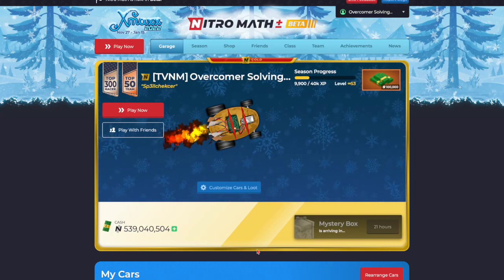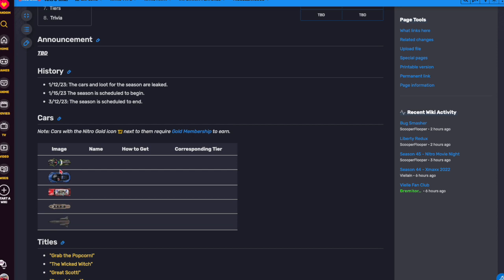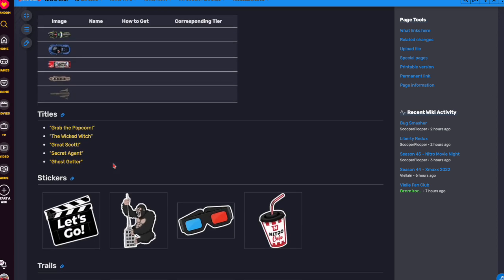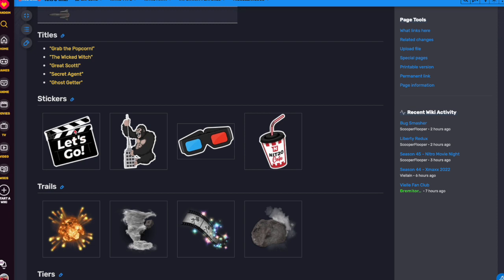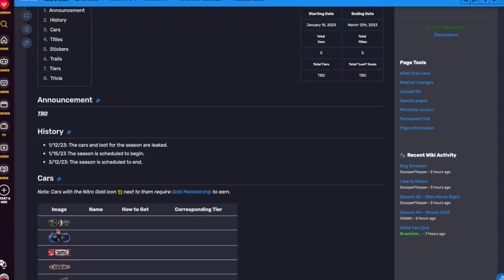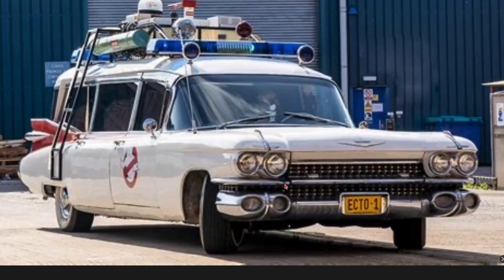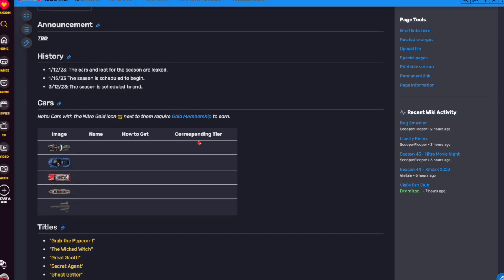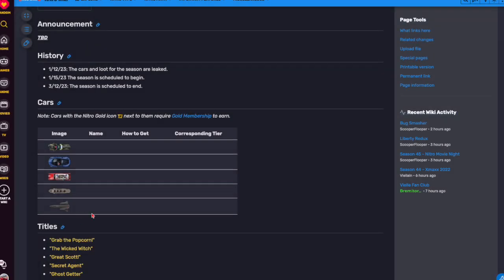Nitro Type’s Season 45 - Nitro Movie Night Leaks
In today's video, I cover all the brand new leaks for Nitro Season 45, Nitro Movie Night!